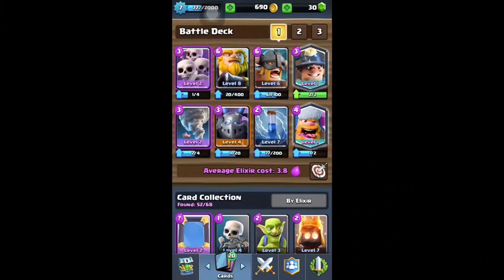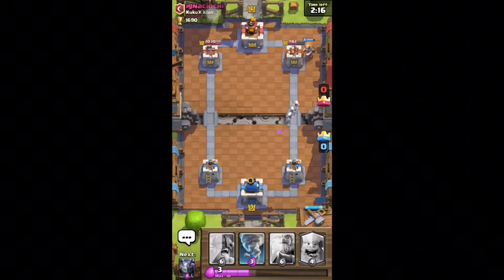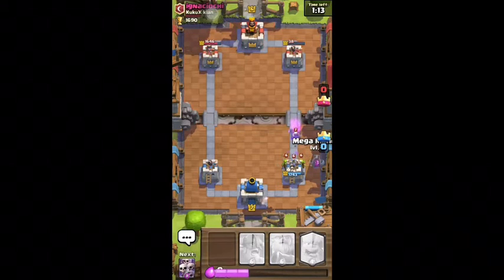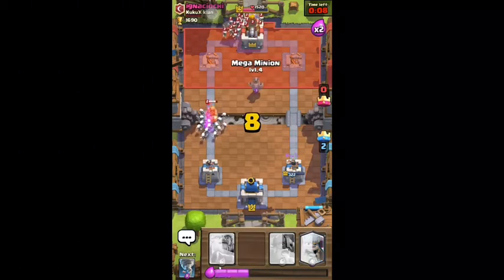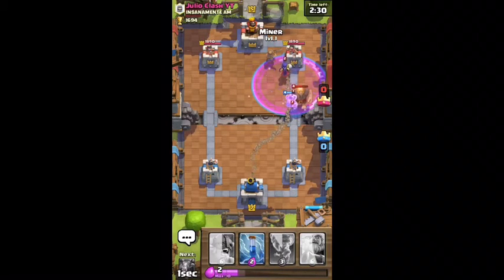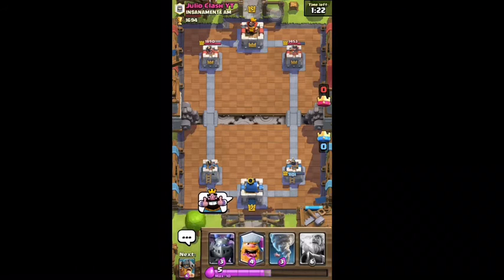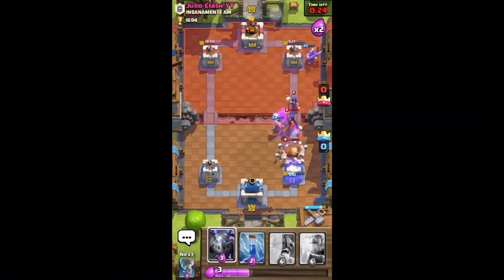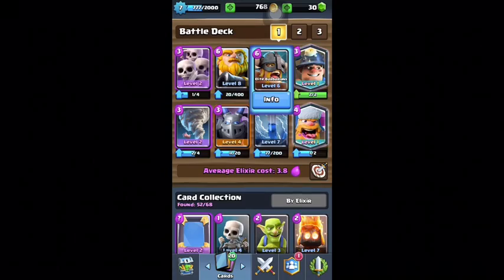Clash Royal, Elite barbs. are SO GOOD!!!